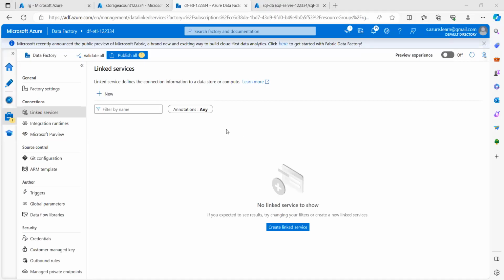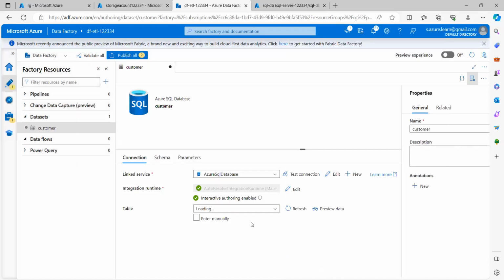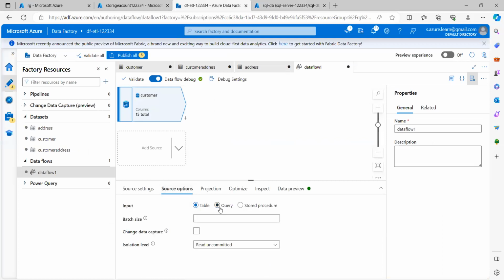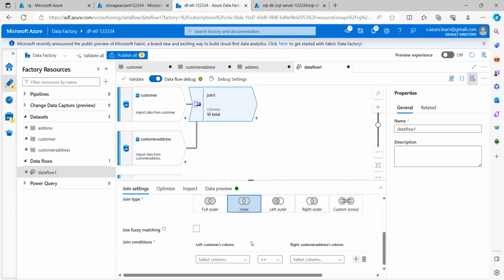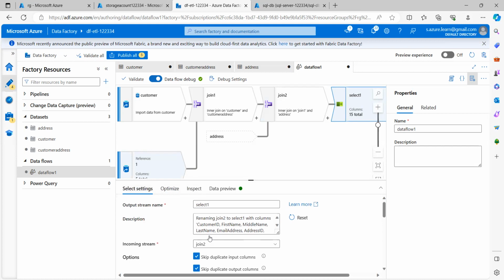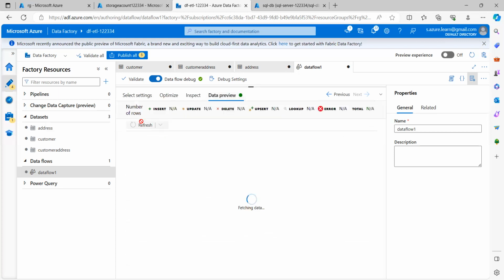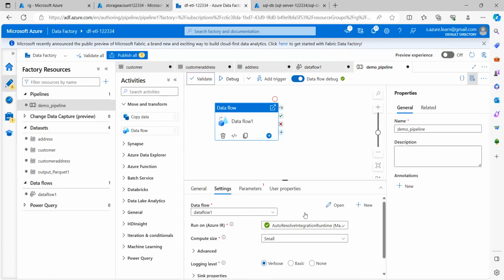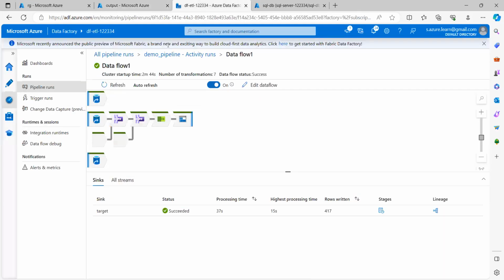Transformation using SQL table in Data Flow|| Azure Data Factory session 4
This video explains how we can use different table from SQL database , join them and do simple transformation and populate output in parquet format file in blob storage